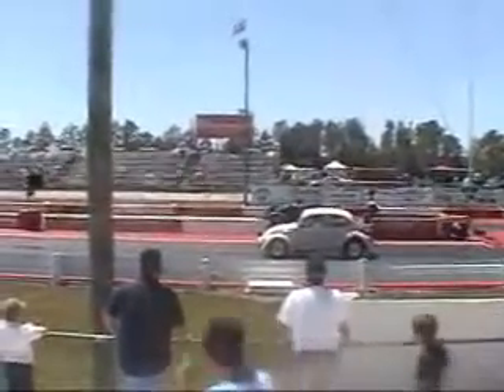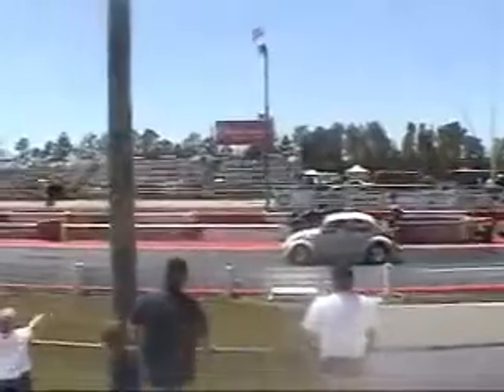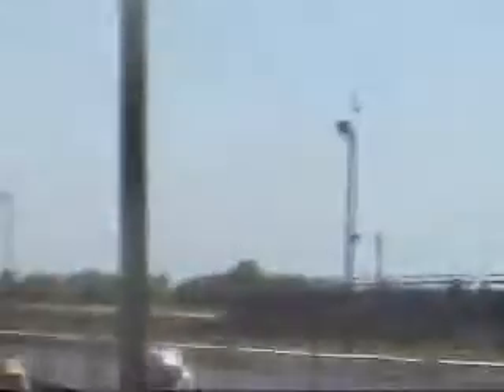Andy's 1914 cc Turbo Bug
VW Bug 1914cc Turbo Charged